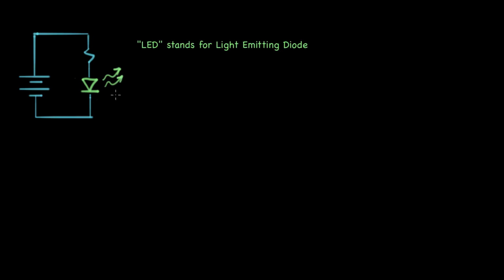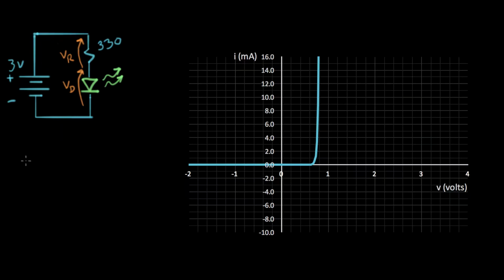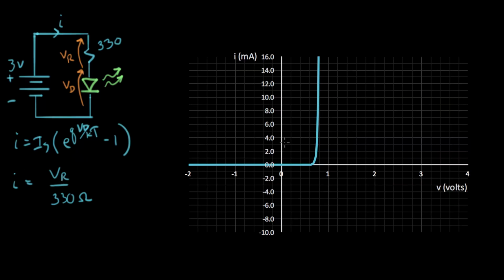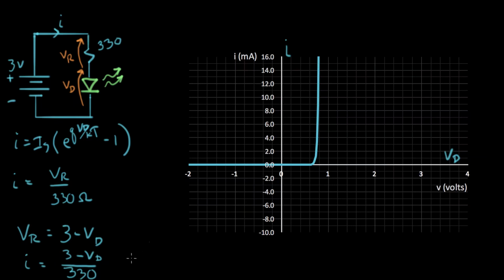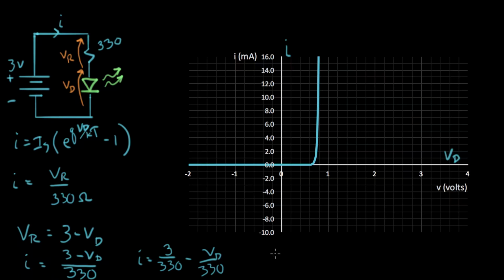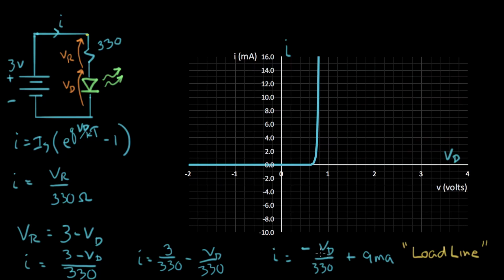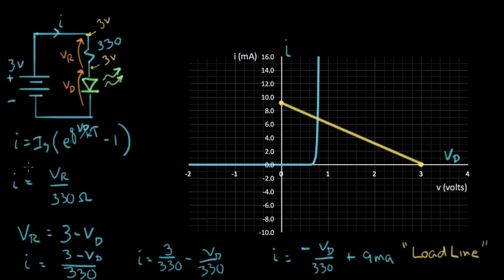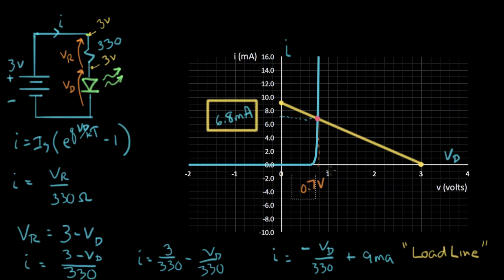Electrical engineering - Diode graphical solution